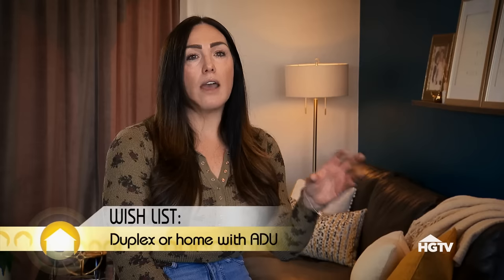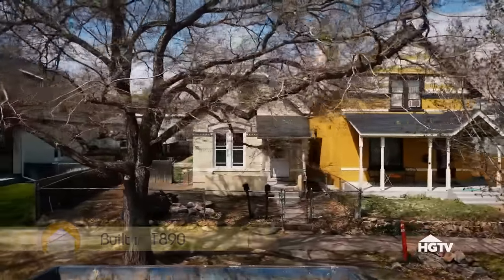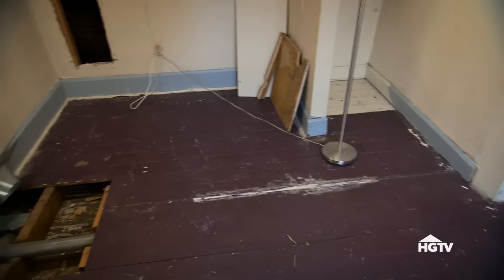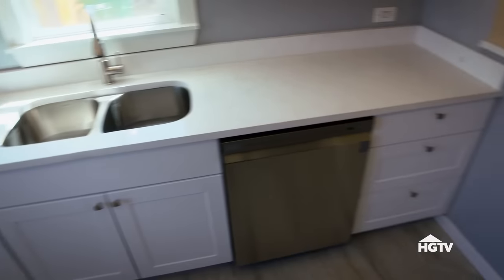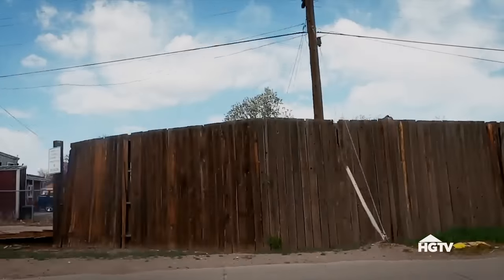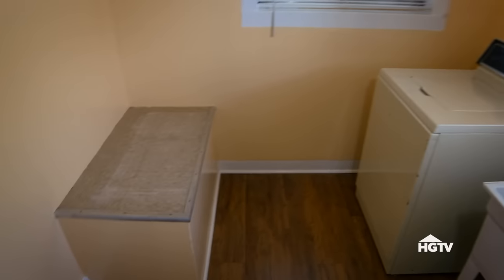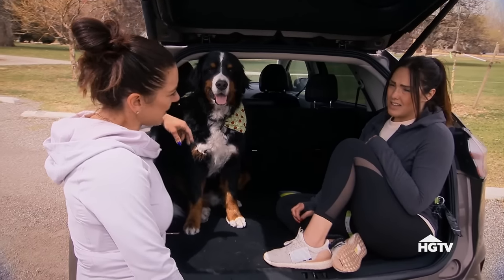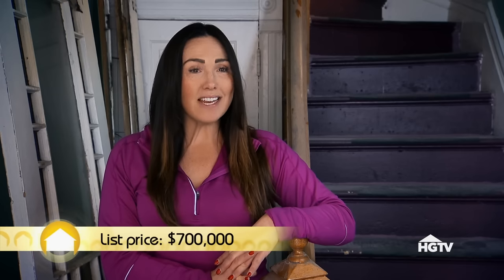Denver Fixer Upper to Perfect Rental Property | House Hunters | HGTV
A woman with a construction background looks to tackle a fixer that has both charm and rental potential in Denver. She's not afraid to take on projects, but because she has high-end taste, she's having a hard time sticking to places in her price range.

House Hunters takes viewers behind the scenes as individuals, couples, and families learn what to look for and decide whether or not a home is meant for them. Focusing on the emotional experience of finding and purchasing a new home, each episode shows the process as buyers search for a home.